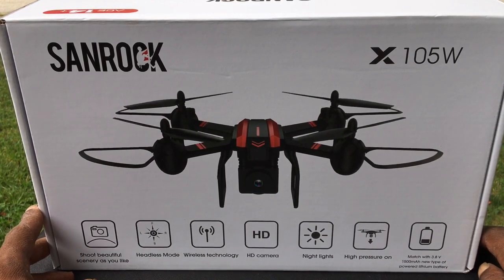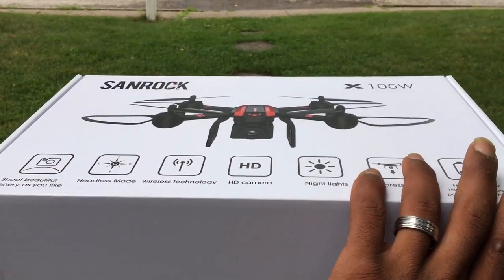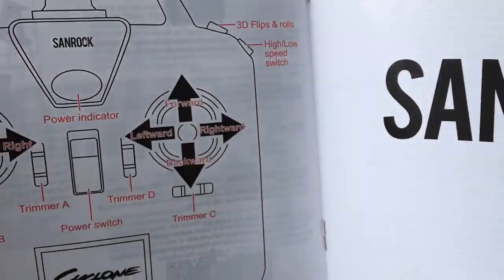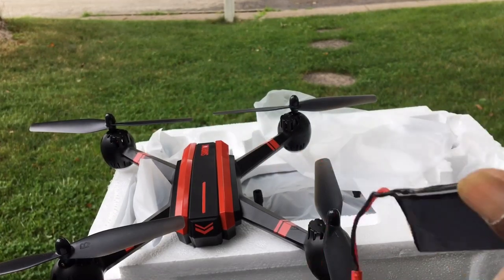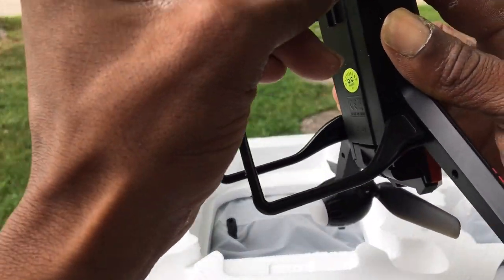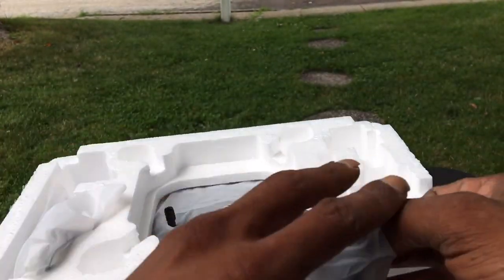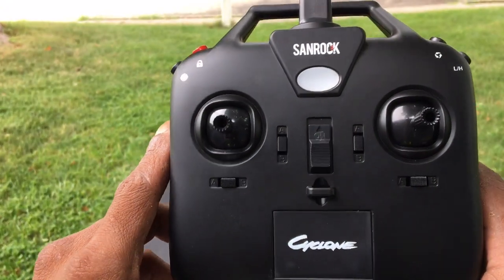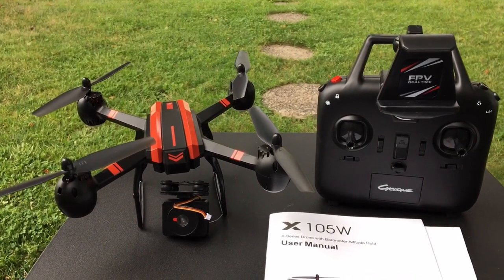Sanrock X105W Drone - Unboxing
Can’t Deny that this guy looks pretty cool guys👌 .. Been excited about it since the day I ordered it!! I hope it flies well!! Just based on my first impression out of the box, it looks pretty solid!! .. Let’s See!!

Check out the Sanrock X105W here